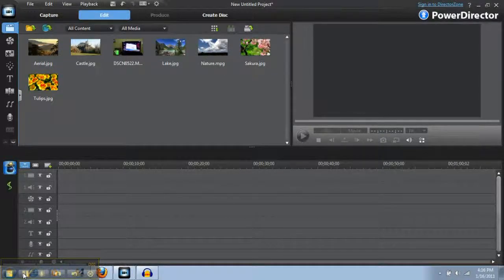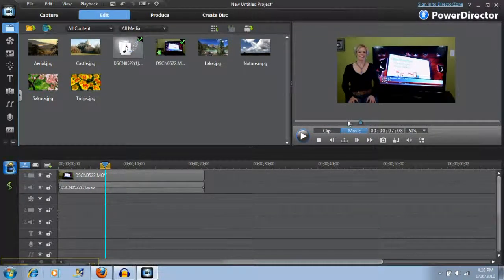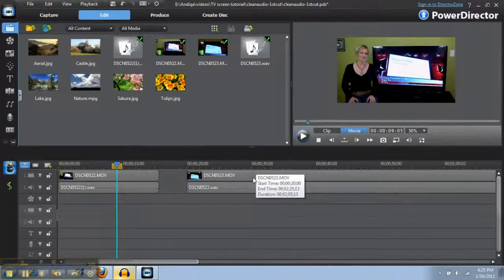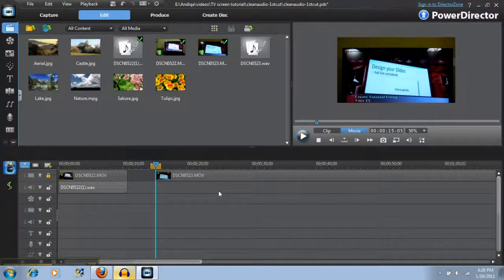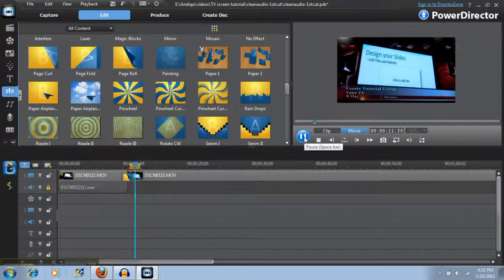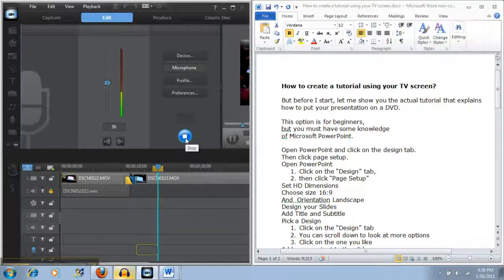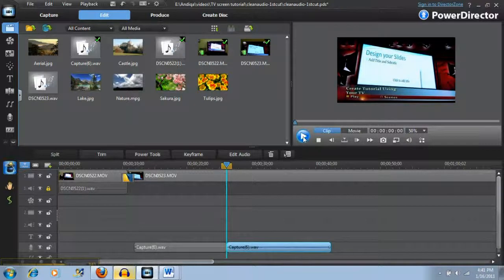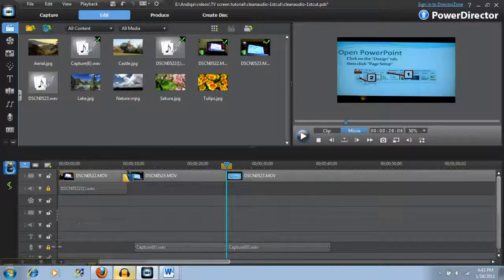PowerDirector 9 Tutorial - Editing Your Video Footage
Best world-class service of website design Dallas has in store Benefit from the expert and professional Dallas SEO service today.